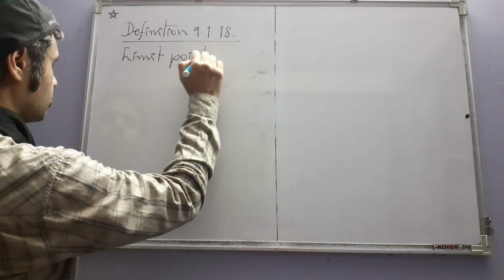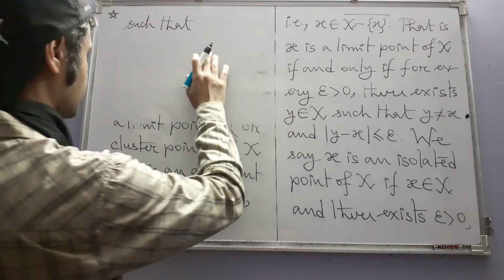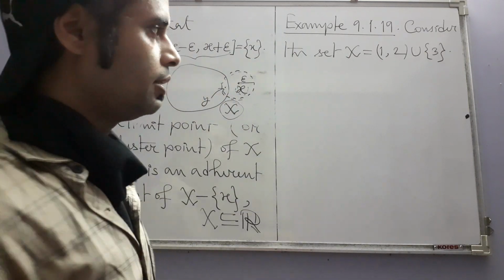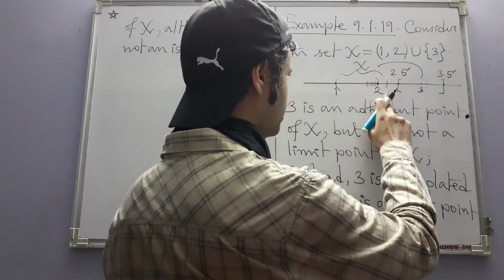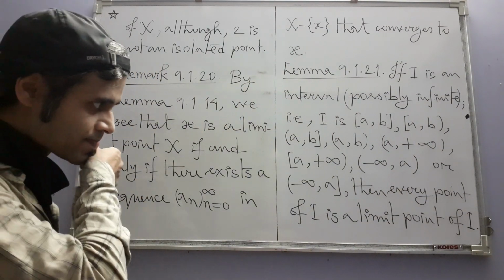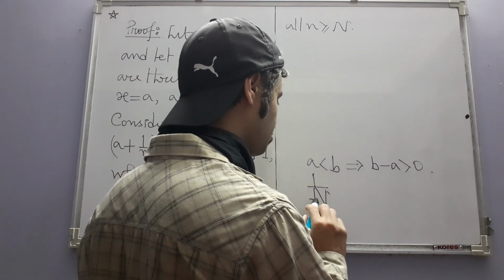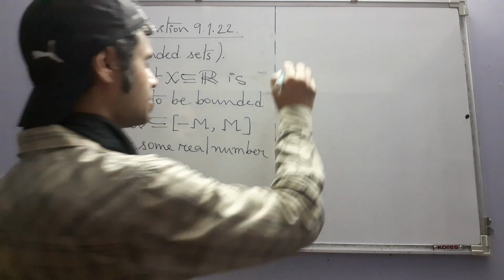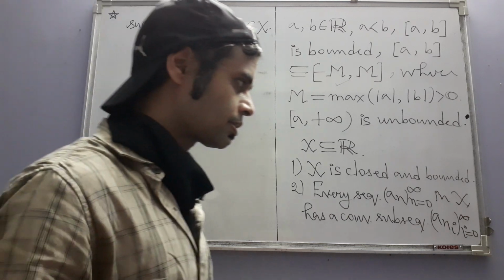Continuous functions on R (Tao)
In this part we define limit points, isolated points and bounded sets.